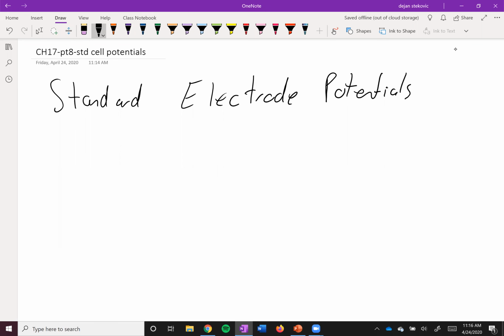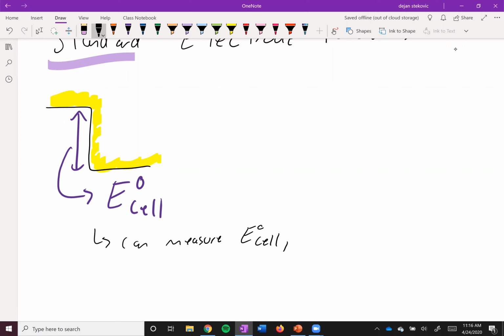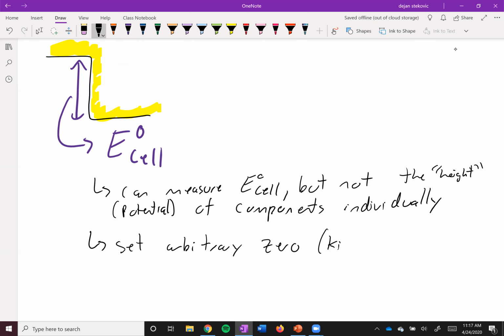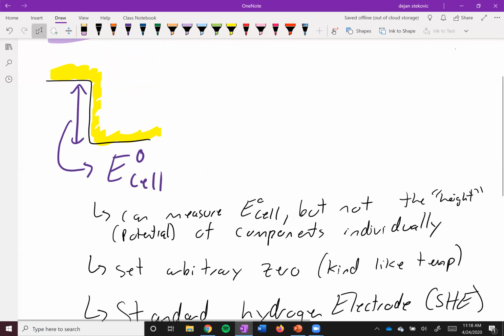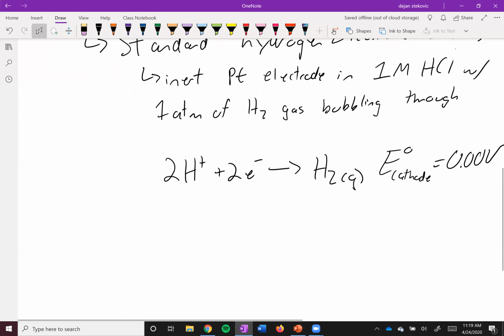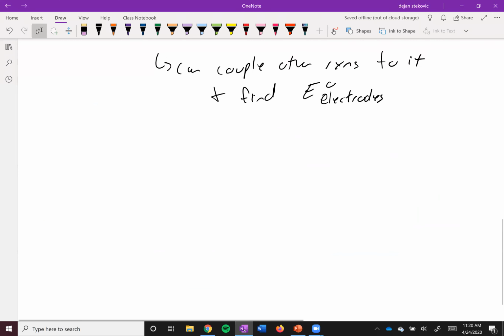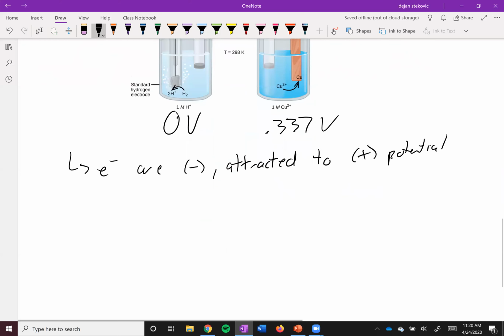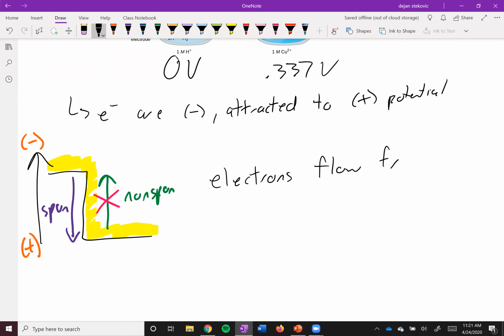CHEM102 CH17 pt8 std hydrogen electrode